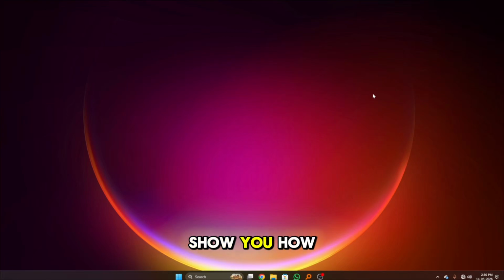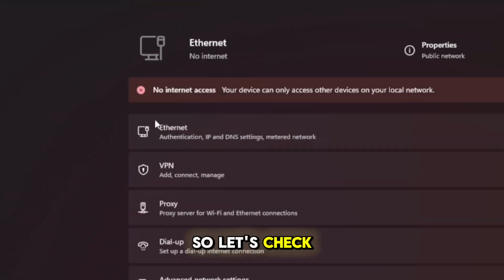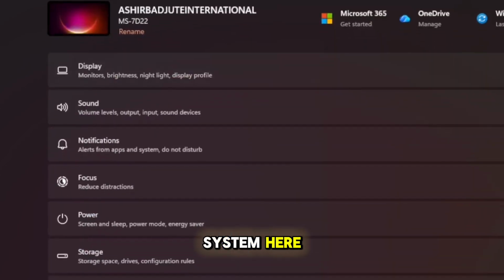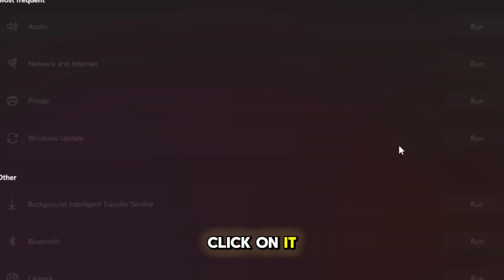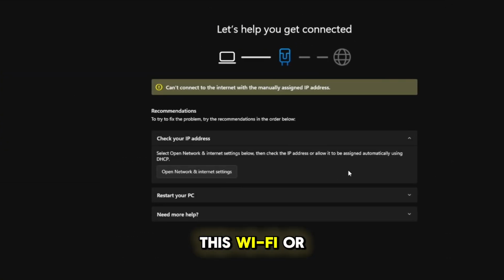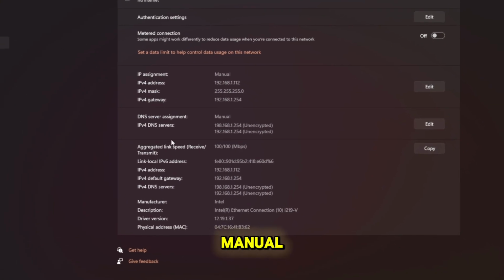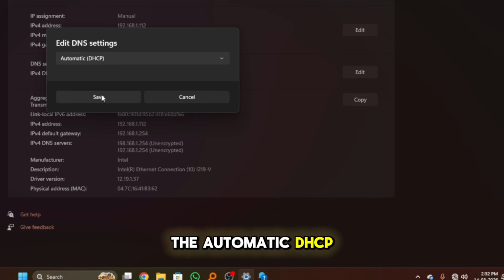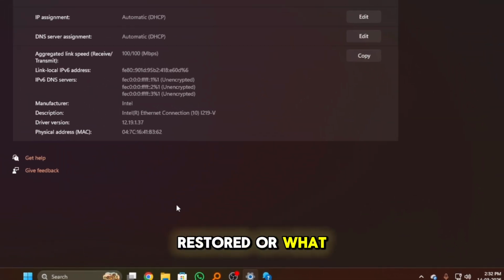Ethernet Cable Connected but no Internet Access FIX ( 2026 )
Is your Ethernet connected but showing No Internet access on Windows? In this video, I’ll show you how to fix Ethernet no internet problems on Windows 10 and Windows 11 quickly and easily.

Many users face the issue where the LAN cable is connected but the PC still shows no internet connection. This tutorial will guide you through several working solutions to restore your internet connection using simple troubleshooting steps.

In this guide, you will learn how to:
• Fix Ethernet connected but no internet access
• Reset network settings in Windows
• Update or reinstall Ethernet drivers
• Fix LAN connection problems on PC
• Restore internet connection in minutes

These methods work for Windows 11, Windows 10, and most desktop computers or laptops using Ethernet (LAN) connections.

If your Ethernet cable is plugged in but internet is not working, follow the steps in this video to solve the problem quickly.